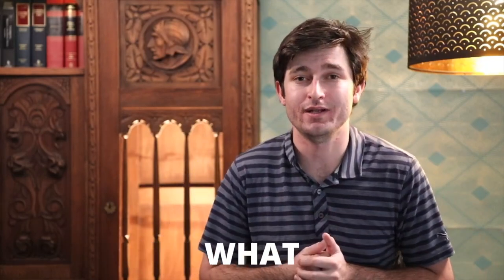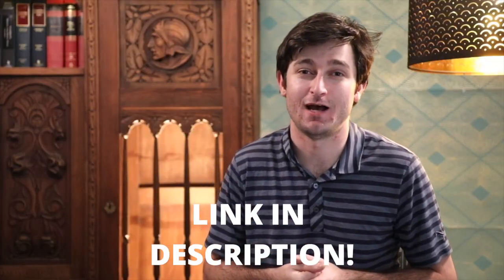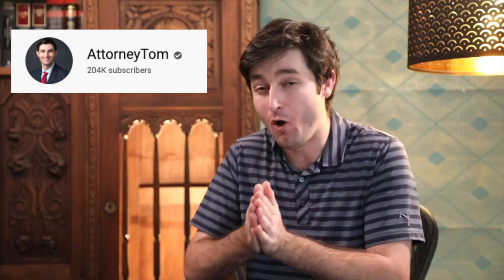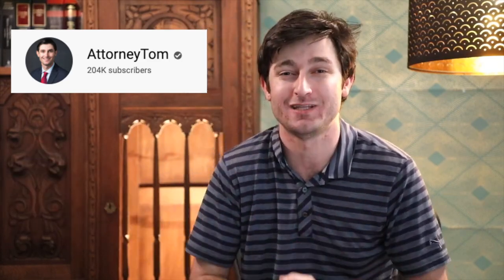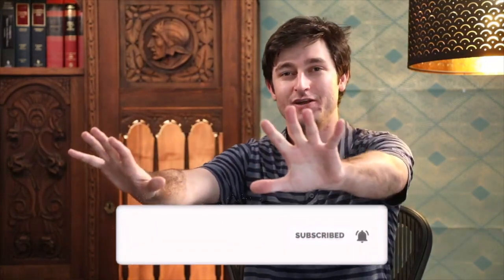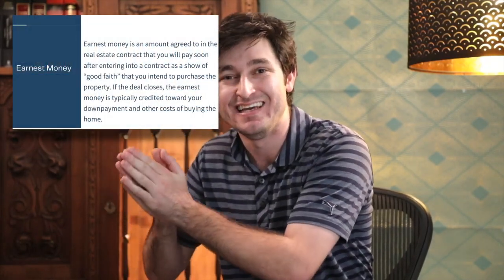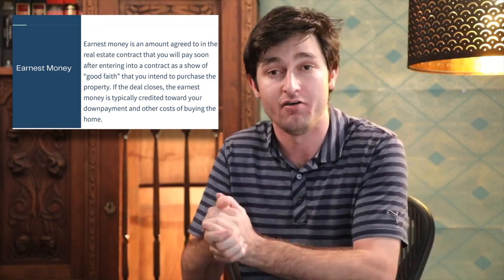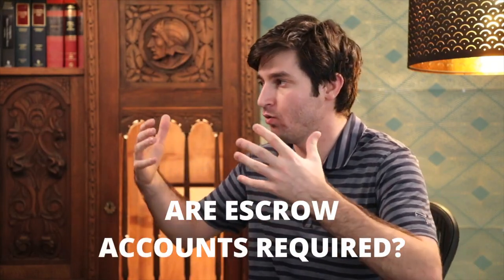WHAT IS ESCROW? | Real Lawyer Explains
What is an escrow account? When is an escrow account used? How does it work? How much money does an escrow account cost? These are all topics we cover in our real estate 101 series.

This is the personal video blog of personal injury lawyer Tommy John Kherkher.

Biography:

Personal Injury Attorney Tommy John Kherkher
Managing Partner of The Kherkher Law Firm PLLC | Attorney at Kherkher Garcia LLP
Principal office is in Houston, Texas. Licensed in Texas(see below).

Primarily focused on representing individuals who have suffered catastrophic and high-damage personal injuries.

This content is the property of Attorney Tom, LLC. Anything stated on ANY form of media, either expressly or implied, is not legal advice, nor can Attorney Tom, LLC, Attorney Tommy John Kherkher, Kherkher Law Firm, PPLC, or Kherkher Garcia LLP give you legal advice. Unless otherwise stated in the specific video referenced, The Kherkher Law Firm, PLLC | Kherkher Garcia, LLP is not advertising the services and products it offers. This content, unless otherwise disclaimed, was not prepared to secure paid professional employment.

Nothing here should be construed to form an attorney-client relationship. Nor is there intent to form a lawyer-client relationship when interacting with others on the internet and in social media outlets. Past performance talked about in any context is no guarantee of future results.